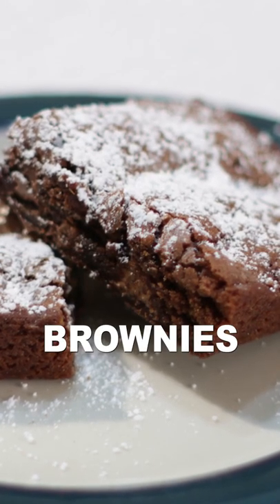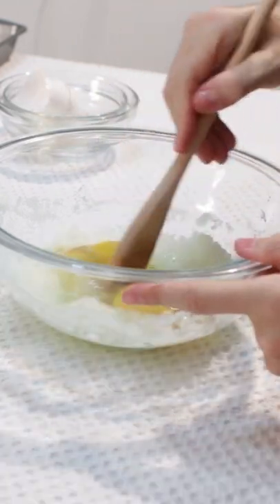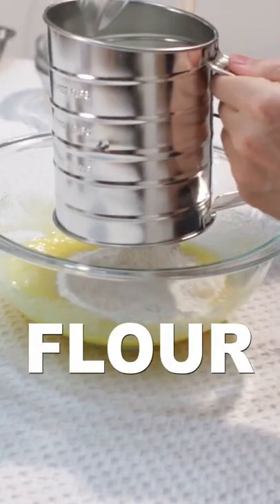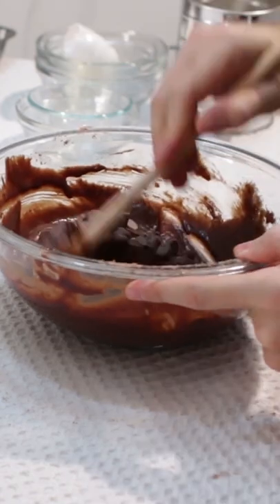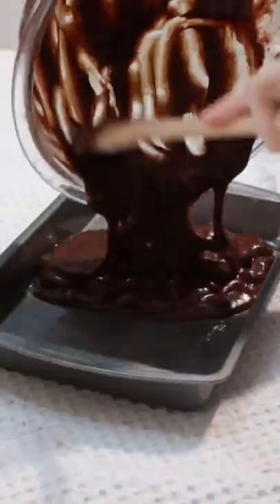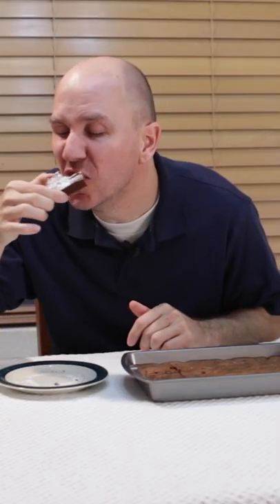Easy Classic Brownies Recipe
Find the written easy classic brownies recipe here on my

In this video, I show you how to make easy classic brownies from scratch.

This is a YouTube shorts version of a longer video, if you would like to watch that version you can find it

Buy my new mini-cookbook "All Things Chocolate" here on Etsy Or buy the Kindle version here on Amazon

Video Production Gear I use:
Canon 90D
Canon 70D
Canon EFS 24mm
OBS Studio